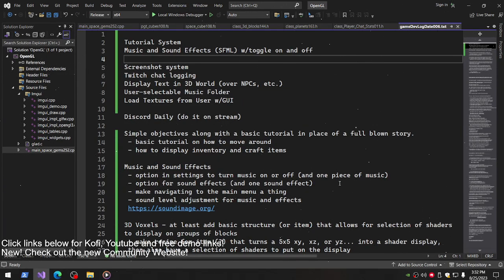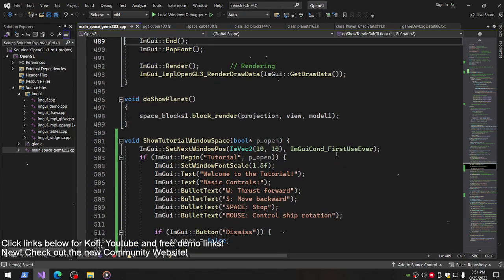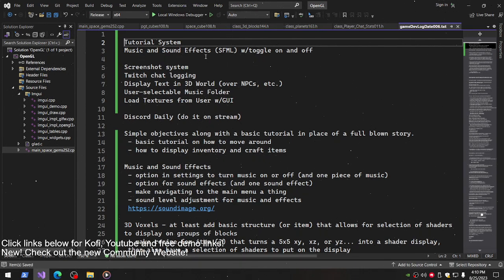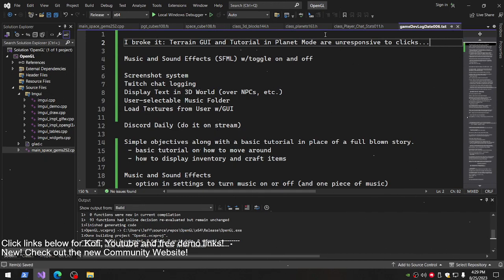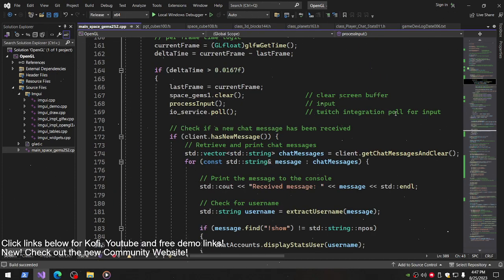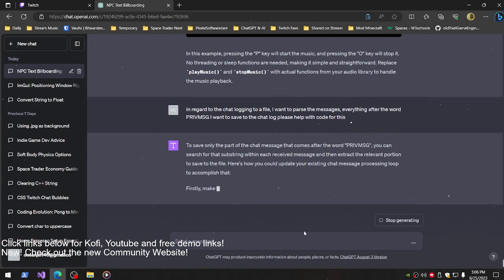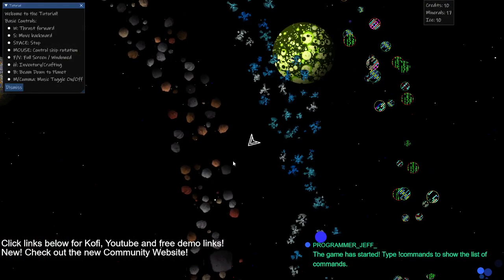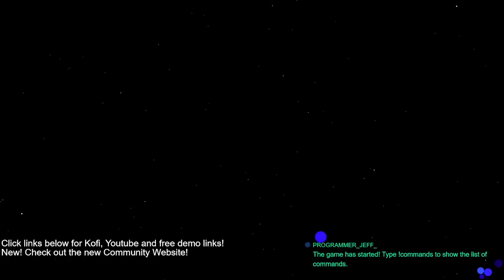solo indie game devlog - twitch chat log, tutorial, music, chatGPT4, c++ opengl no game engine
0:00 - adding ImGUI code for Tutorial
38:40 - added Music w/SFML
1:21:00 - added Log File for Twitch Chat
1:39:30 - added ScreenShot Code